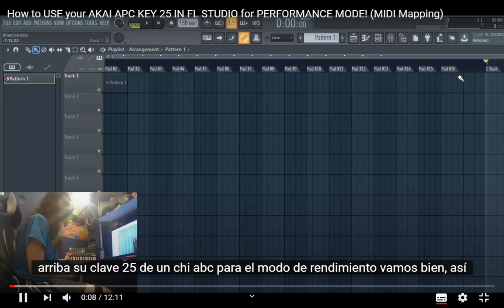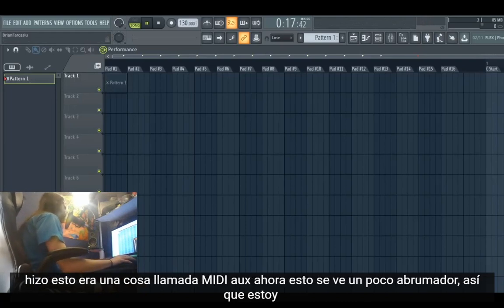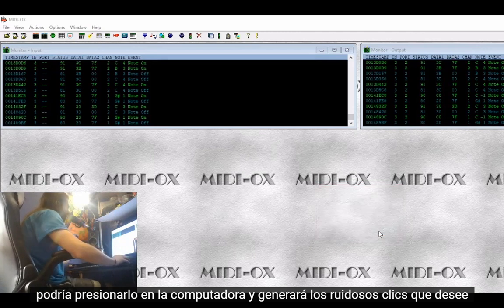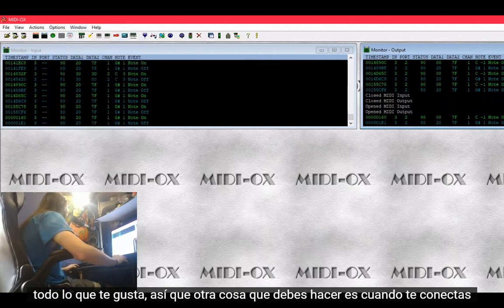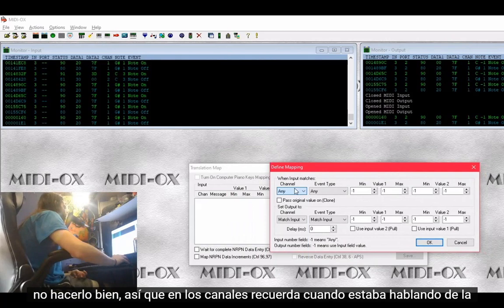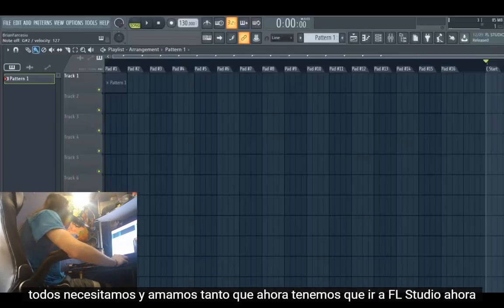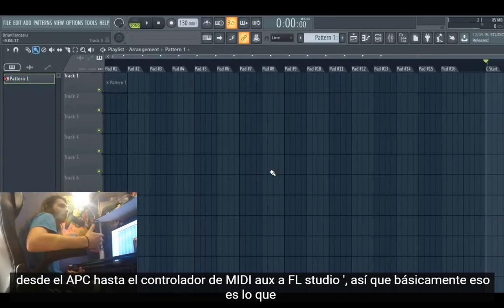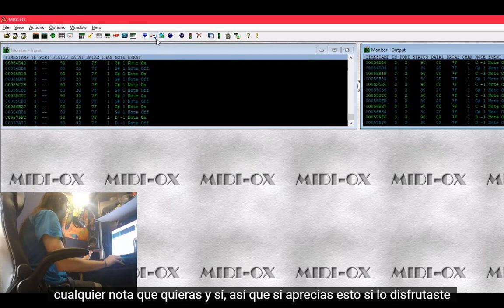Cómo USAR su AKAI APC KEY 25 en cualquier Daw